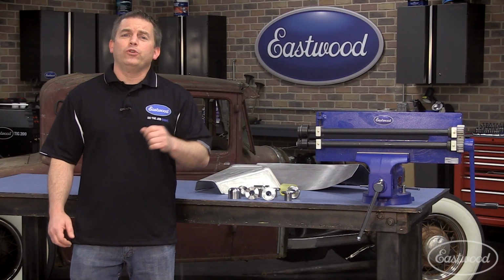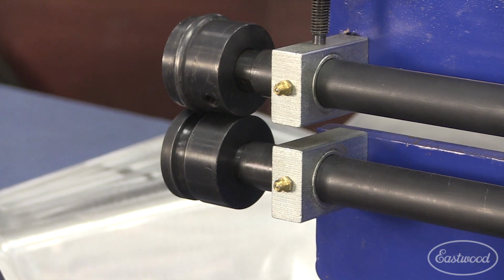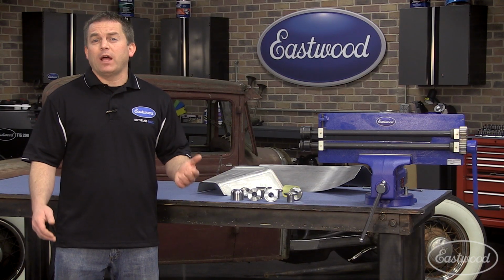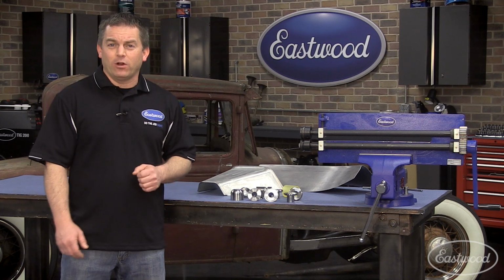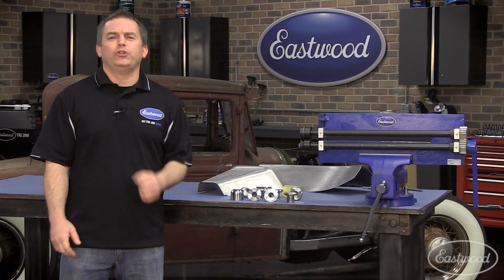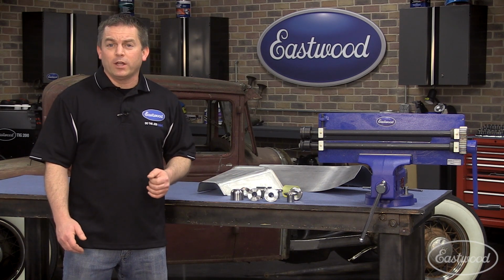Bead Roller Forming Dies - Increase the Abilities of Your Bead Roller! Eastwood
In this video the Eastwood R&D demonstrate the uses of their bead roller forming dies.

Bead Roller Forming Dies
Item #20267

Increase the abilities of your bead roller with more forming dies

This kit includes an additional 10 sets of dies to use with any bead roller with a 7/8 inch (22mm) shaft. With these additional dies on your bead roller you can create hemmed edges, offset flanges, contours, deep channels, and style lines. This kit also includes a polyurethane lower “skate board” wheel, which can be used with a variety of upper dies. The dies includes in this kit are inside and outside offset dies, 3/8 and 1/2 inch tipping dies, round and knife edge tipping dies, 180 degree lower die, lower edge forming die and a lower forming die. All are made of CR12 steel with a Rockwell hardness of 35 HRC.

Fits most bead rollers with 7/8 in or 22mm shafts
Includes 9 steel dies and 1 polyurethane lower wheel
Hem edges, create offsets and flanges, form style lines, contours and channels
Dies are machined out of CR12 steel with a 35 HRC hardness
Kit includes the following:
180 degree lower die
Inside offset die
Outside offset die
Knife edge tipping die
Lower edge forming die
3/8 in tipping die
1/2 in tipping die
Round tipping die
Lower forming die